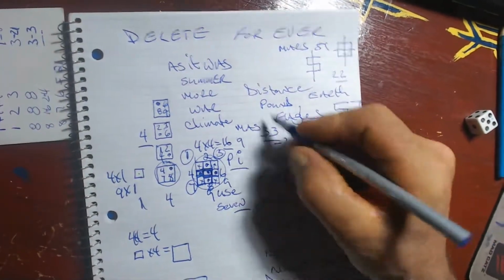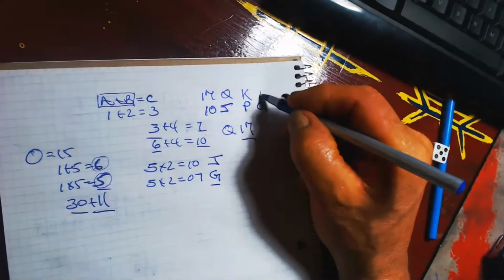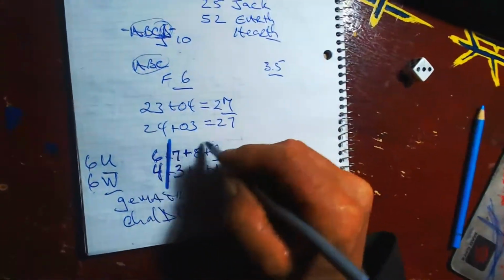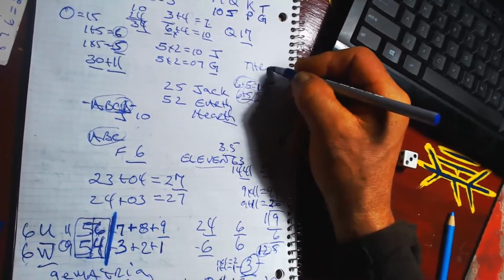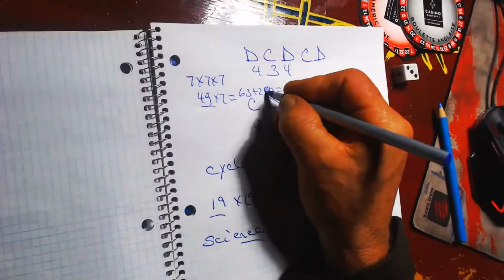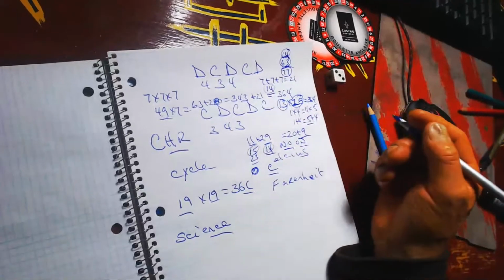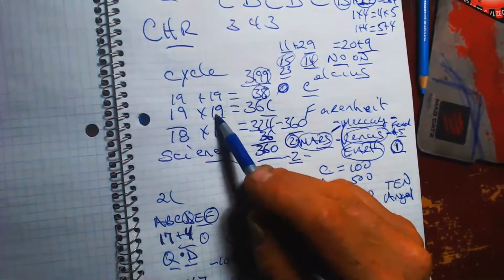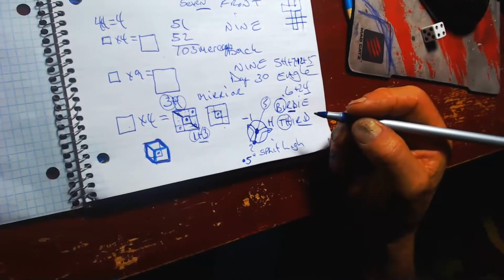ASK THE QUESTION NUMERIC ALPHA BETA X-ETA DEBT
THE 33 END 23
 Please work with me ask me something. The A & E LINKS TO ALL CREEDATION.
 THANK YOU TESSA EIMSTEIN AND ALL RHOSE WHOM WRITE BOOKS. T.H. TEACHERS
U ITED HOW SPECIAL IS THE KNOW